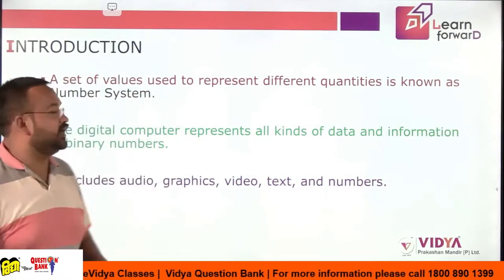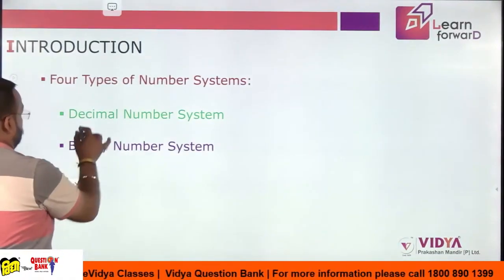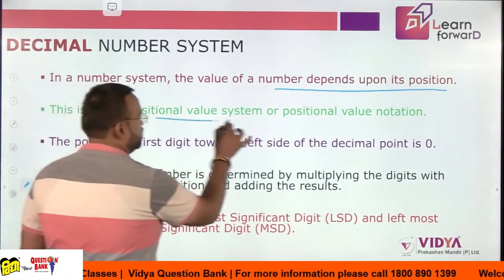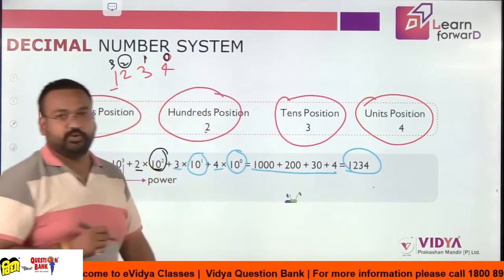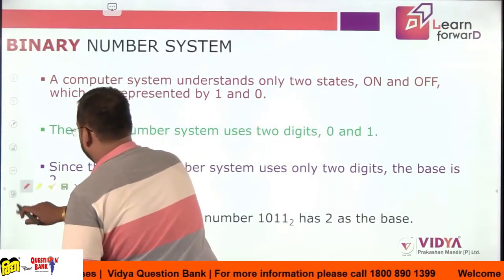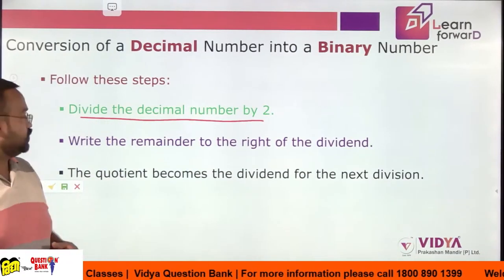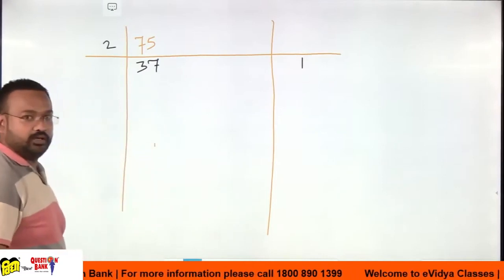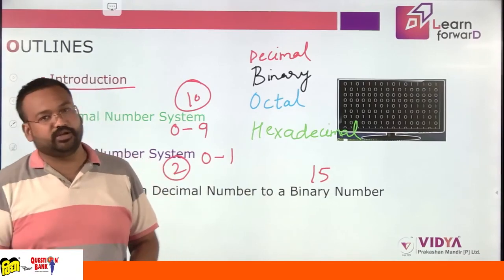LEARN FORWARD LIVE CLASS COMPUTER COMPUTER NUMBER SYSTEM PART 1 CLASS 7th Ashish Jain Sir